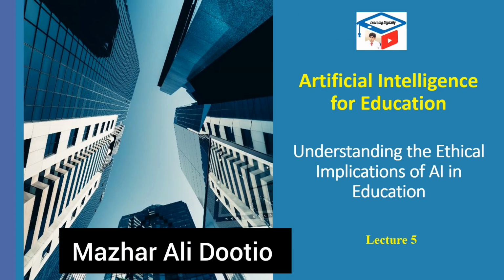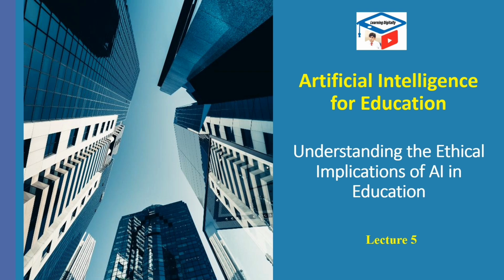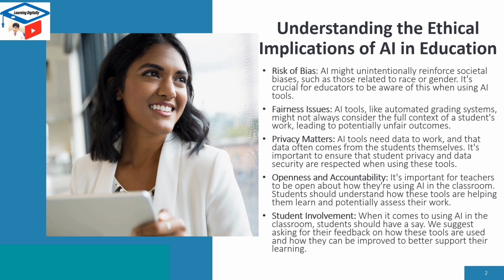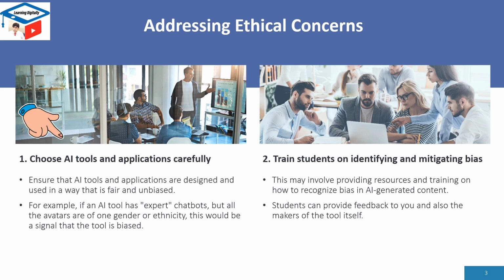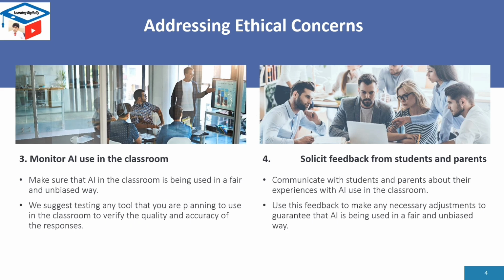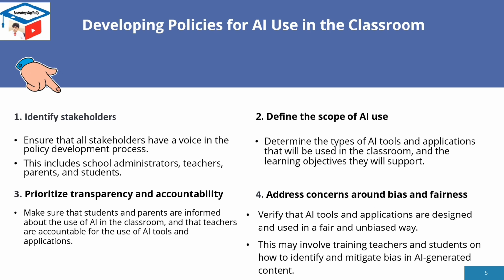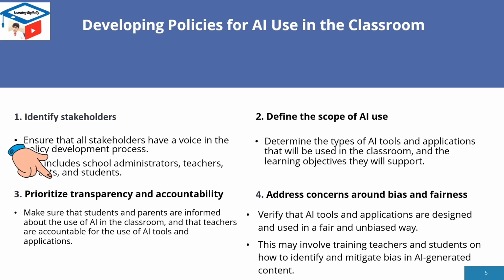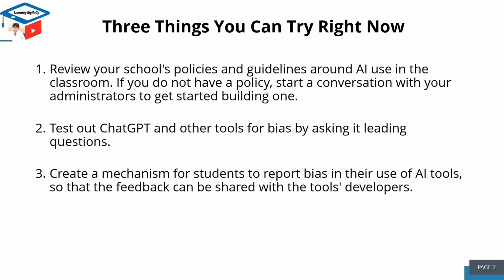5 Understanding Ethical Implications of AI | AI for Education Course | Learning Digitally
Welcome to our AI for Education course! In this session, we delve into the ethical implications of using artificial intelligence in the education sector. We'll explore key topics such as data privacy, algorithmic bias, and the ethical considerations educators and policymakers must keep in mind when integrating AI into classrooms. Join us as we discuss real-world examples and provide insights on how to navigate the ethical challenges in AI for education.
Whether you're an educator, student, or simply interested in the intersection of AI and education, this video will provide valuable information and thought-provoking perspectives.